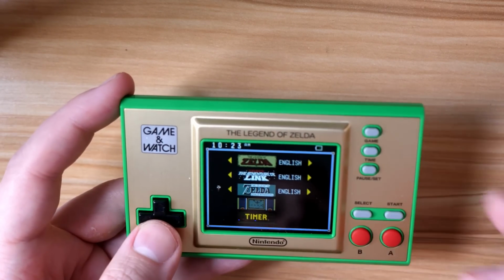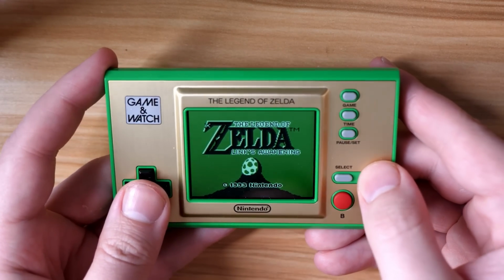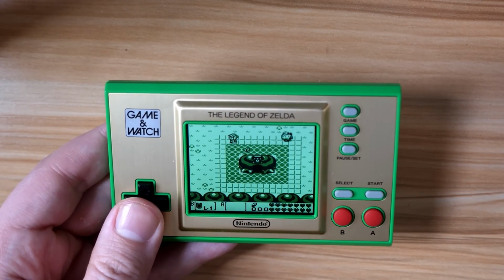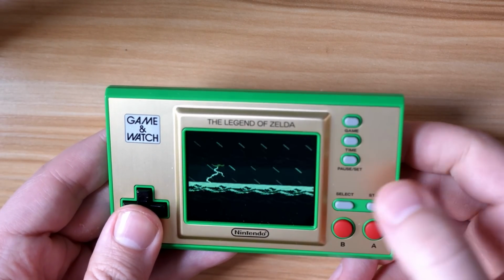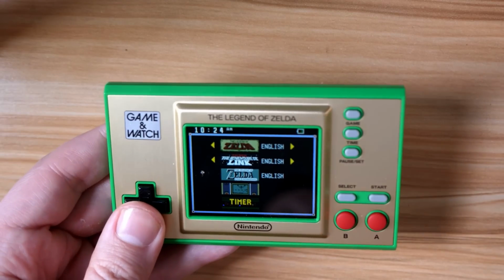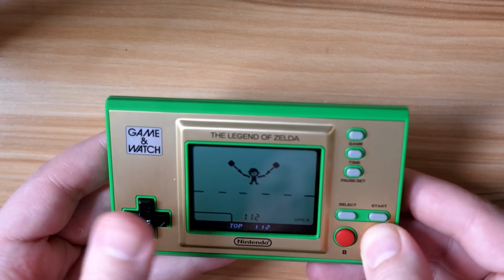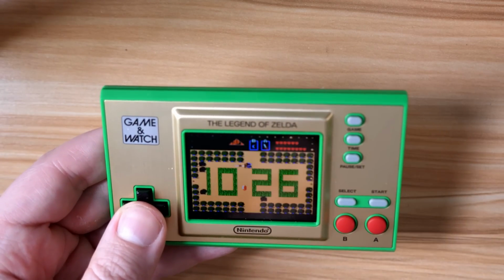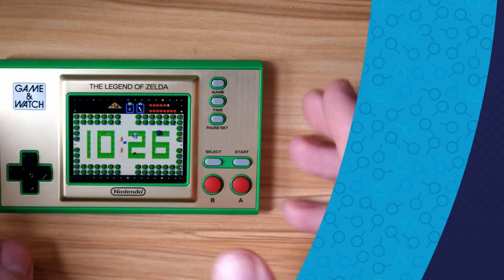7 Secret Codes in Game & Watch: The Legend of Zelda | Full Hearts, Max Stats, Harder Vermin & More!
Did you know the The Legend of Zelda Game & Watch is hiding SEVEN secret cheat codes that allow you to instantly get full hearts or max stats in every Zelda 1, Zelda 2, and Link's Awakening, as well as other easter eggs for the Clock, Timer, and Vermin!

0:00 Intro
0:35 Clock Screen Code (Full Sound!)
1:13 Zelda 1: Full Hearts Code
1:40 Zelda 2: Full Hearts & Max Stats Code
2:19 Zelda: Link's Awakening: Full Hearts Code
3:17 Unlock Ultra Hard Vermin Game C Mode
3:58 Timer "Kill All the Monsters" Mode
Video by: Andre
Thumbnail by: Tom